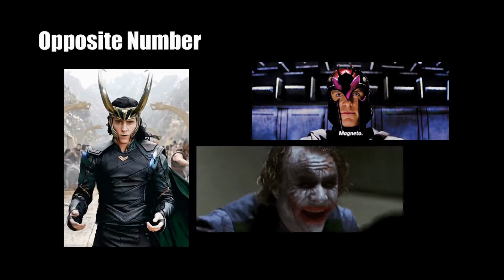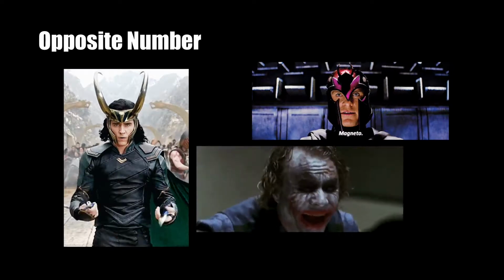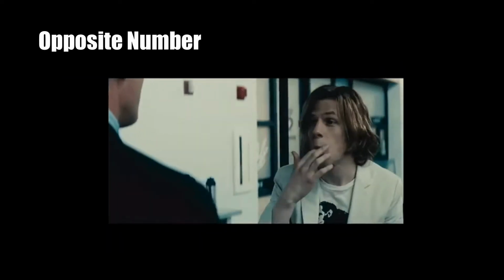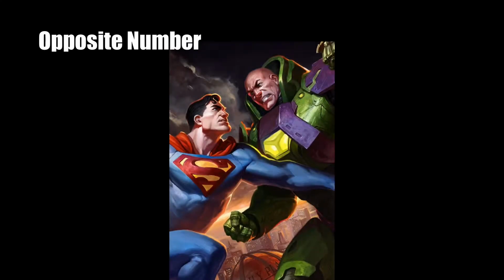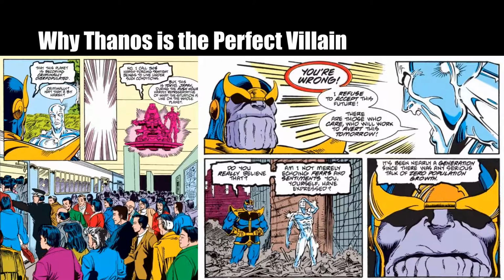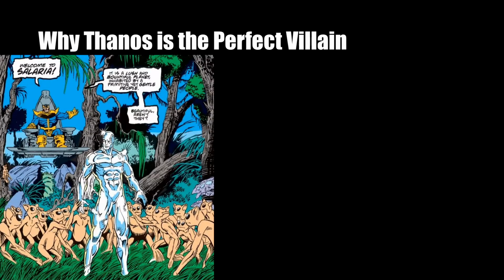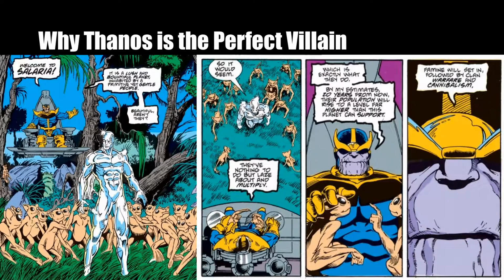Make Good Bad Guys: Thanos, best Tyrant Holdfast!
What is a Tyrant Holdfast? What makes some villains memorable and others forgettable? What’s the deal with villains being purple, yellow, and green? What does all this have to do with Thanos being so damn popular? In this Nerd Nite talk, Kevin Garcia talks about EVIL!

Horrible Bad Guys: Ronan, Diamondback, Electro, Malekith, Yellowjacket, Kaecilius, Incubus, Steppenwolf

Great Bad Guys: Kingpin, Killmonger, Kilgrave, Magneto, Loki, Doctor Doom, Joker, Red Skull, Reverse Flash, General Zod, Iron Monger, Agent Ward, Lex Luthor, Masters of Evil, Crime Syndicate of America, Ego

Anti-Heroes: Harley Quinn, Deadpool, Venom, Howard the Duck, Punisher, Sandman, Juggernaut, Deathstroke

Kevin Garcia is a professional educator and freelance writer whose work has appeared in the Associated Press and Marvel Comics, he also barely maintains his blog, Monomythic.com.

This talk was part of the Nerd Nite Austin series hosted by the North Door. They have a bunch of cool, geeky events – check ‘em out!

Special thanks goes out to Rusty Auto Productions, the independent cinematography company that helped make this video possible!

This video was edited for time and clarity.